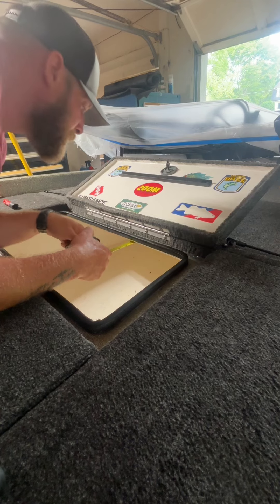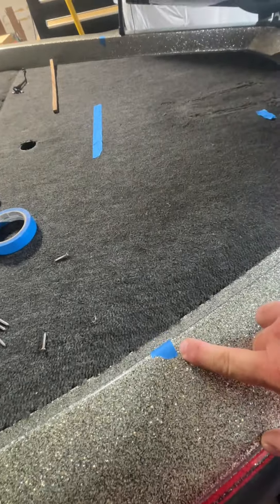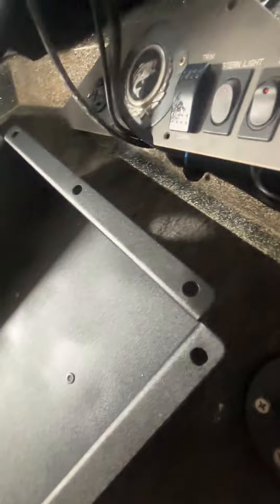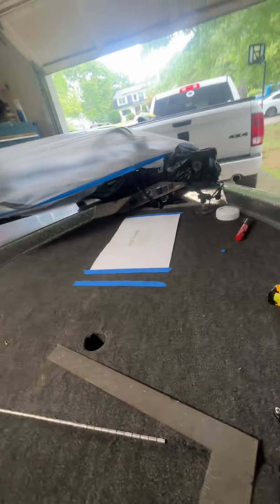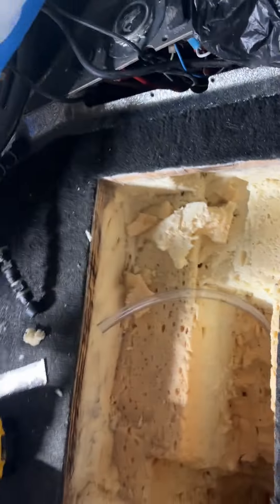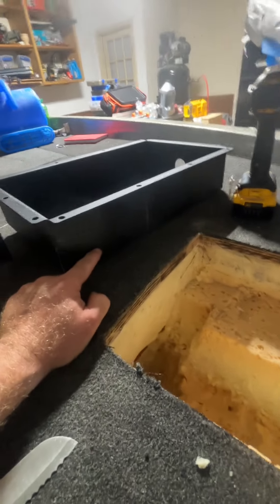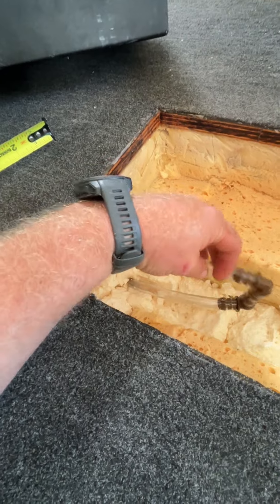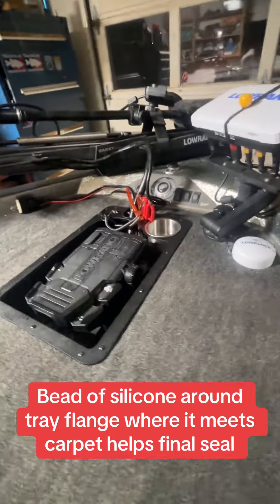Installing Baldwin Ironworks Recessed Trolling Motor Foot Pedal Tray (1991 Ranger 361V) Bass Boat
In this video I walk you through the installation of a recessed trolling motor foot pedal tray.  Reduce back, leg, and foot fatigue by lowering the trolling motor foot pedal.

I’m installing the Baldwin Ironworks tray for Lowrance Ghost in my 1991 Ranger 361V, but the techniques in this install video are consistent with all bass boats.

I cover measuring, cutting, and proper drainage.

Baldwin Ironworks makes a great metal tray with cup holder and tool organizer.

Baldwin Ironworks tray for Lowrance Ghost

Baldwin Ironworks tray for Ultrex

Baldwin Ironworks tray for Garmin Force

My Favorite advanced whole home WiFi system
Netgear Nighthawk Tri-band mesh Wifi 6 System AX3600

The Watch I wear:
Garmin Instinct Solar GPS Smartwatch - Graphite